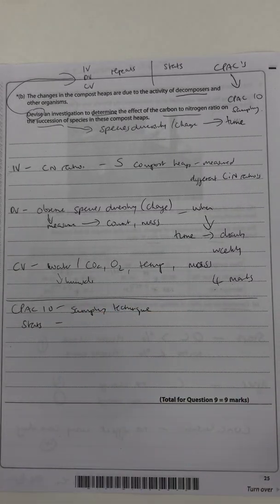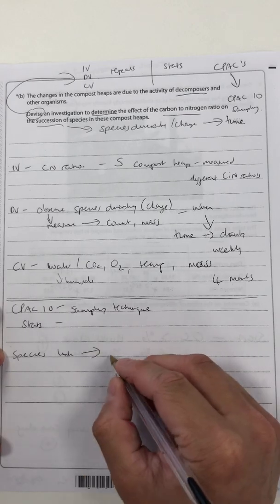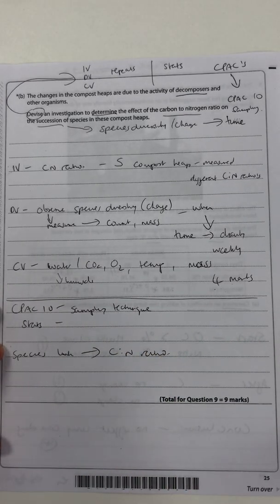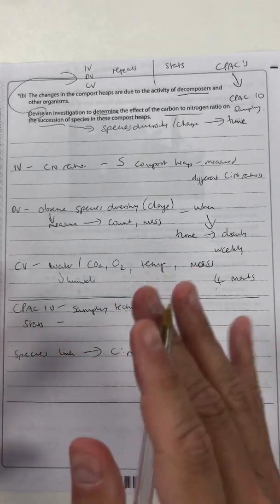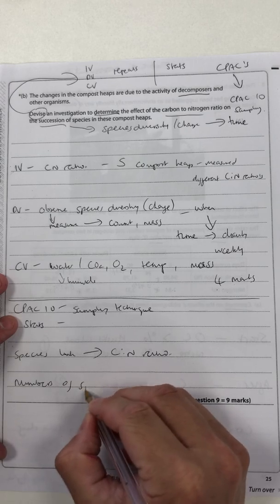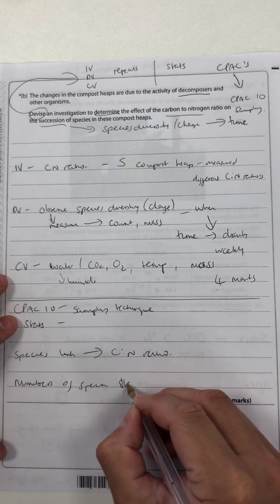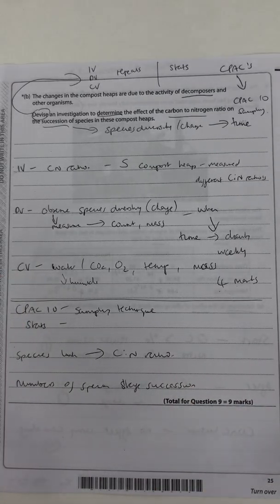Topic 5 Key Assessment 3